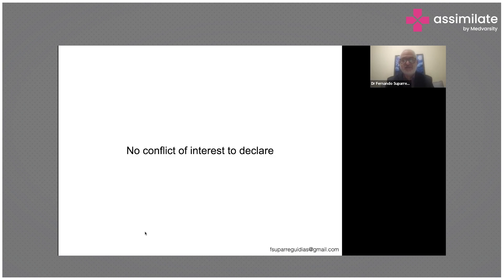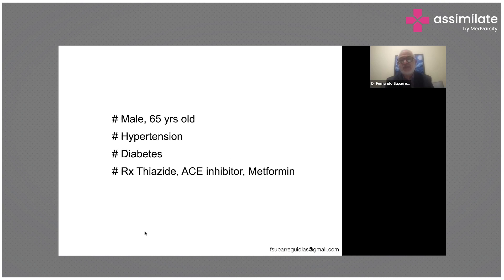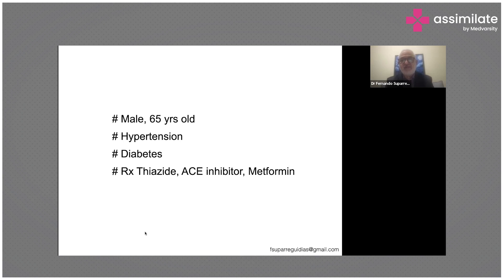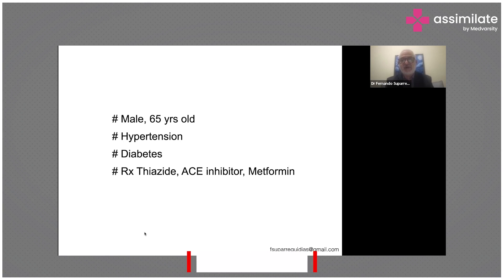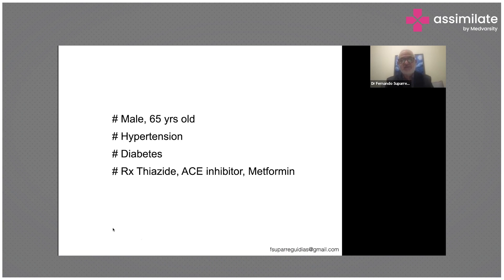Pathophysiology of Cardiogenic Shock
The fundamental defect in shock is the reduced perfusion of vital tissues. Once perfusion declines and oxygen delivery to cells is inadequate for aerobic metabolism, cells shift to anaerobic metabolism with increased production of carbon dioxide and elevated blood lactate levels. Ischemia to the myocardium causes derangement to both systolic and diastolic left ventricular function, resulting in a profound depression of myocardial contractility.

Dr. Fernando Suparregui Dias, MD, MSc, PhD Council Member at World Federation of Intensive Critical Care Brazil explains the pathophysiology of a cardiogenic shock.